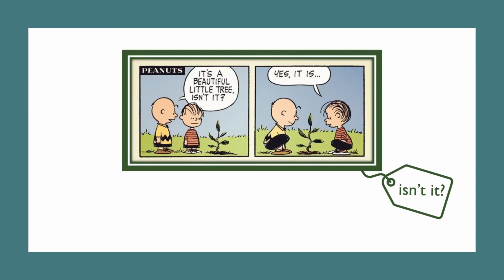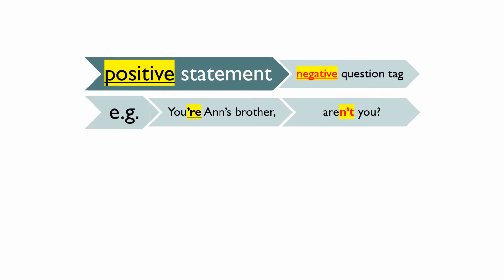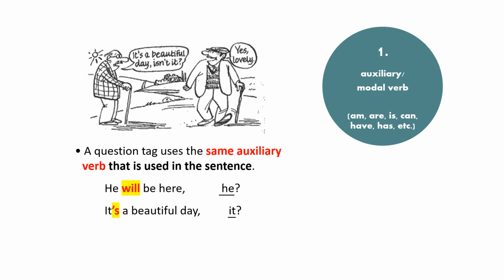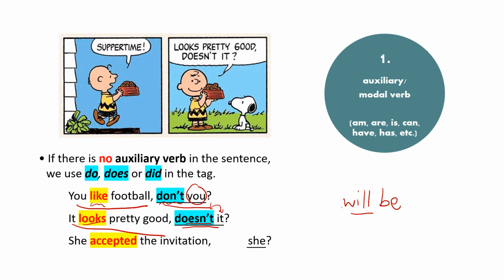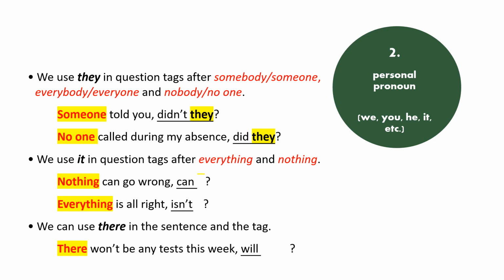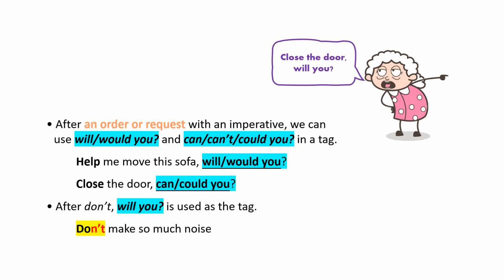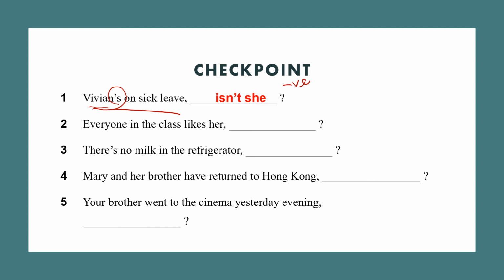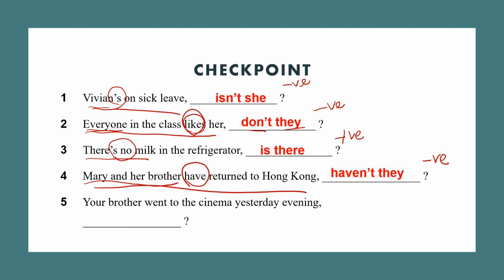S5 Question Tags